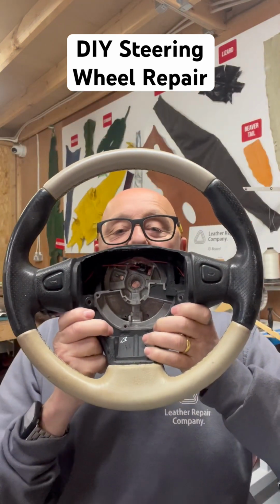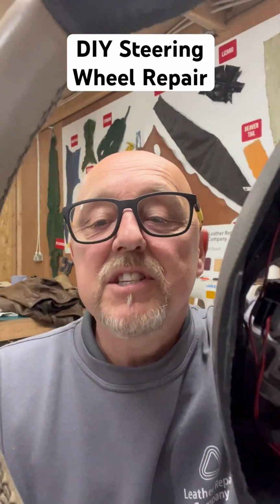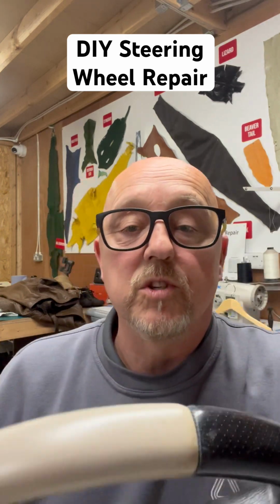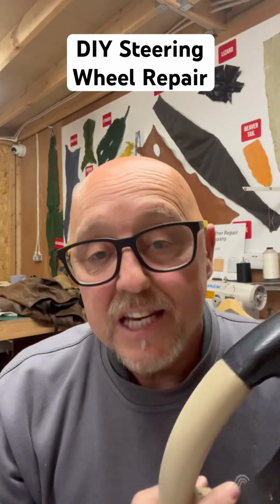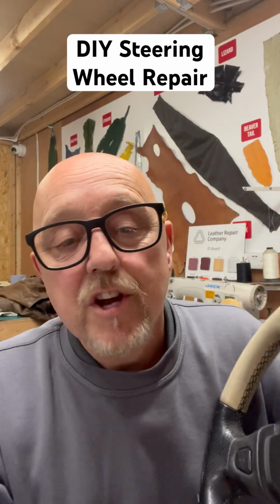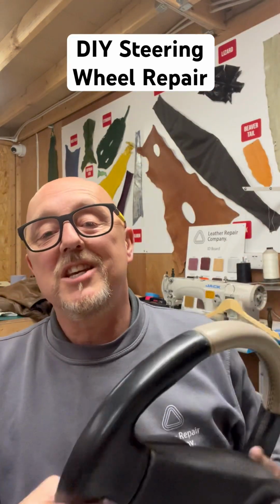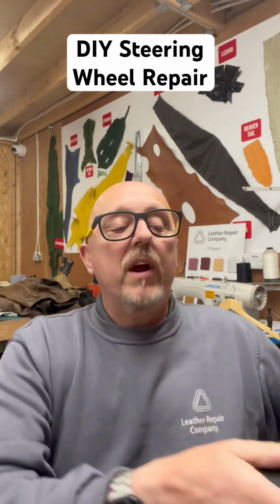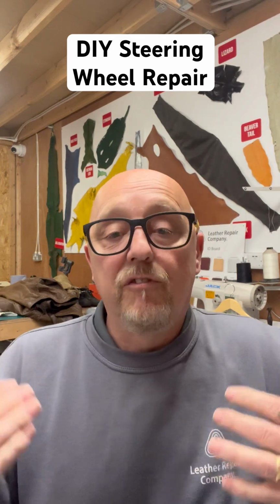DIY Steering Wheel Repair | How to fix your leather steering wheel 3 easy steps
Steering Wheel Repair ¦ In today's top tip leather help video we will talk about some great tips to help you with a DIY steering wheel repair process.

A DIY solution is easy to achieve with a Steering Wheel Repair kit

Steering wheel repair step 1:  Inspect the area. Make sure your steering wheel is full cleaned before you begin the steering wheel repair process, it must be free from dirt, grease and grime.

Steering wheel repair step 2: Now use the leather prep solution to rub over the steering wheel to remove marks and damage to paint on the steering wheel, this prepared the steering wheel  ready for the next stages in the steering wheel repair process.

Steering wheel repair step 3: Applying The Colour ¦ Continue your way around the wheel until all of the damaged area is re sealed and textured with brand new colour.

Steering wheel repair step 4: Now is the time to apply the top coat to seal your steering wheel, making the steering wheel repair perfect and back to as close as OEM standards again.

Steering wheel repair step 5: Looking after your steering wheel, you can apply leather protection creams to your steering wheel repair to ensure you keep it in great condition for years tro come.